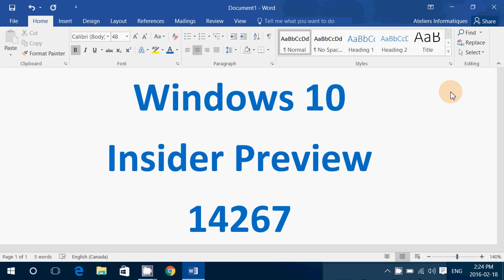New Redstone Windows 10 Insider preview available build 14267 February 18th 2016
New Insider preview available for fast riing insiders february 18th 2016, this is build 14267